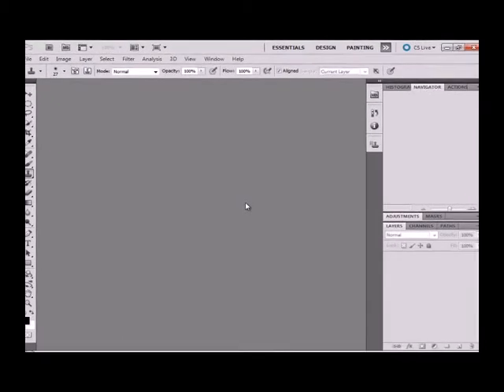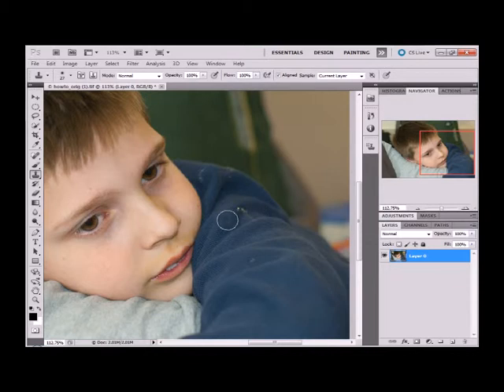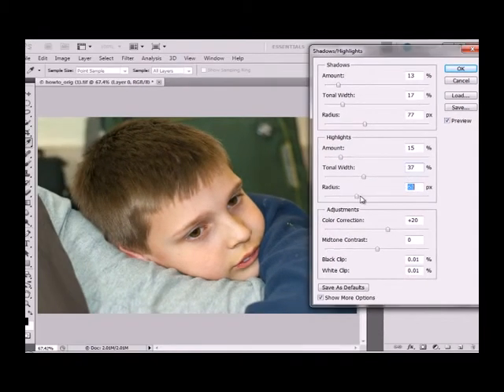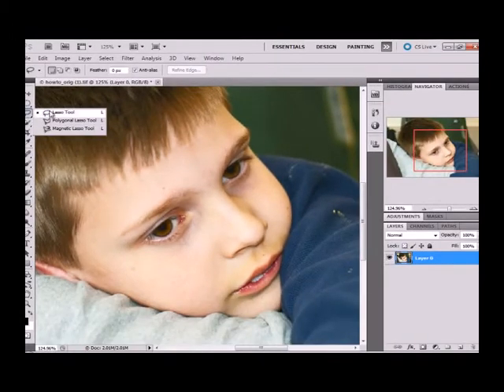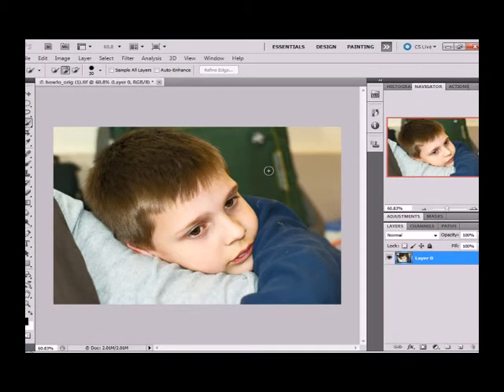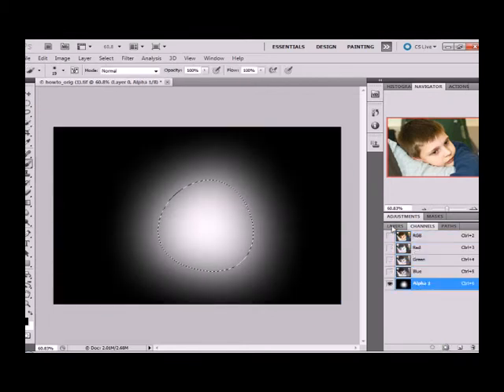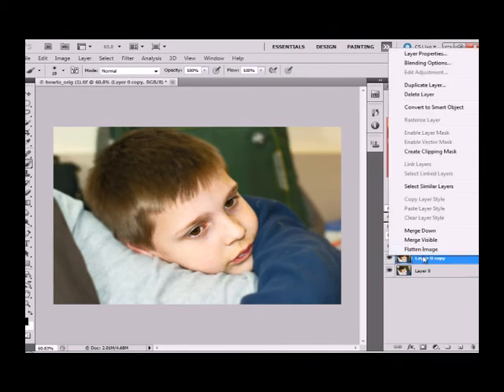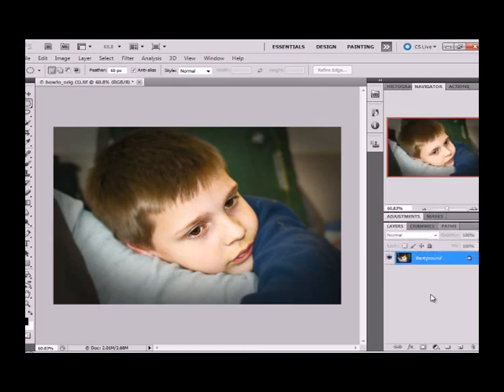Basic Photo Editing Techniques Using Photoshop CS5